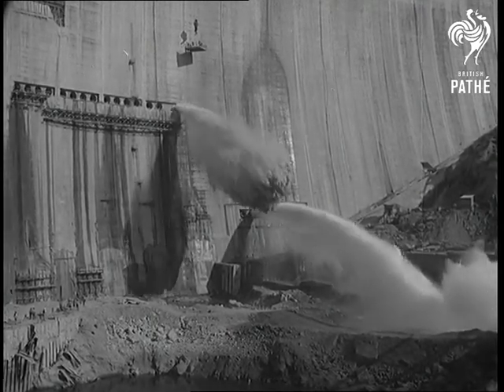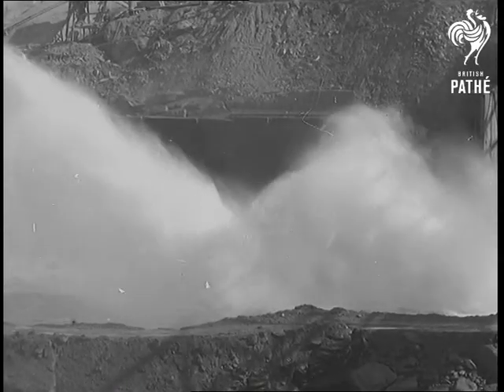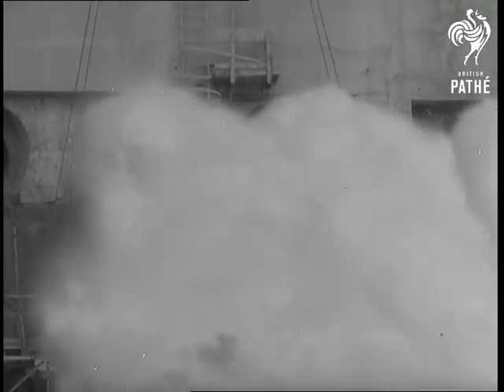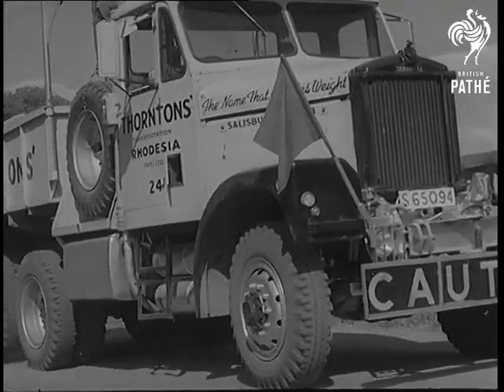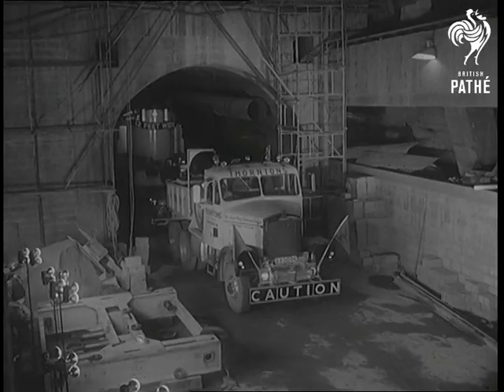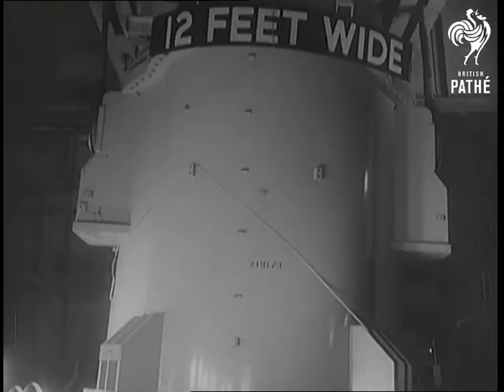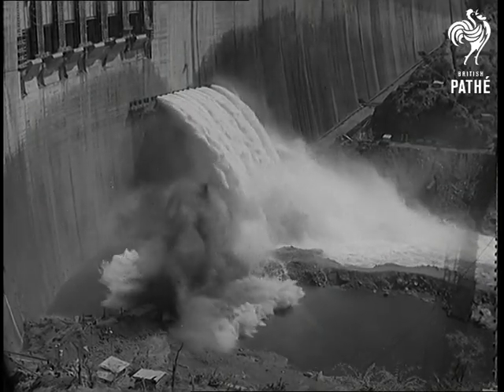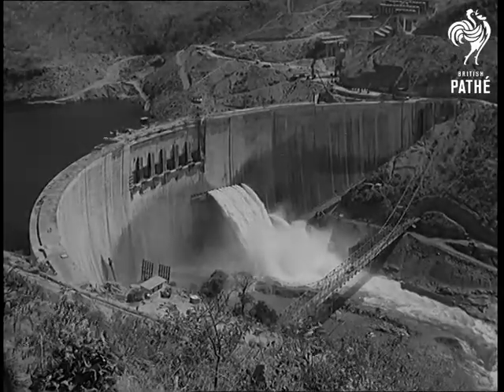Kariba Dam Big Progress (1959)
Title reads: "Kariba Dam - big progress".

Kariba, Rhodesia (now Zimbabwe and Zambia) and Portuguese East Africa (now Mozambique).

Various shots water gushing from outlets in Kariba Dam. G/V water flowing from the dam.

Elevated shot giant transformer on the back of truck coming past camera. C/U bridge shored up to carry weight of transformer, pan up to trailer carrying transformer.  Elevated shot truck entering  underground power station.

C/U workmen watching.  Transformer is lifted off off trailer, pan to notice reading "Twelve Feet Wide". C/U driver of the overhead crane which is lifting the transformer.  C/U transformer being moved into position.

Elevated shot water gushing from new outlets in the dam wall.   Elevated shot in Kariba Dam.
 FILM ID:1591.31